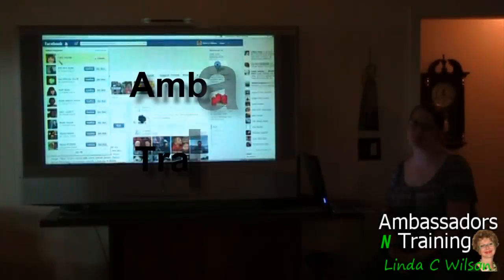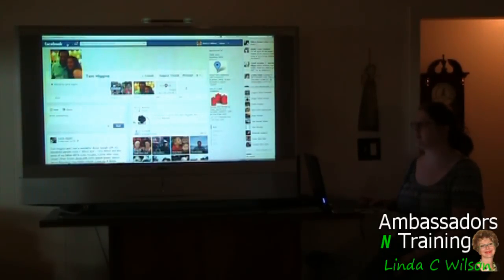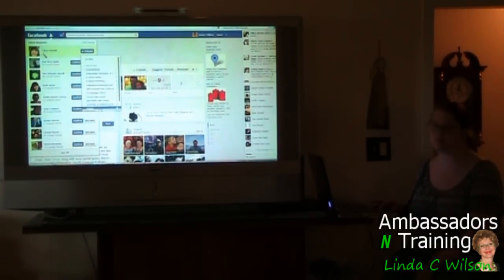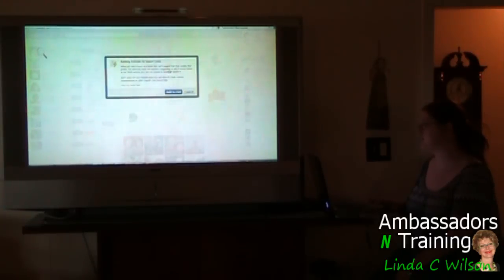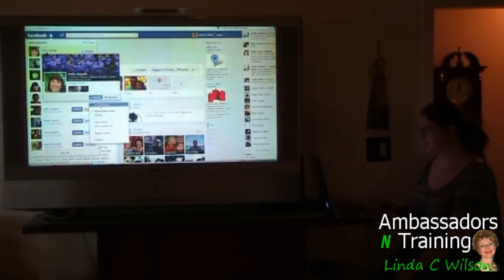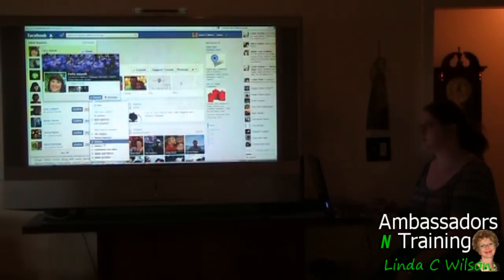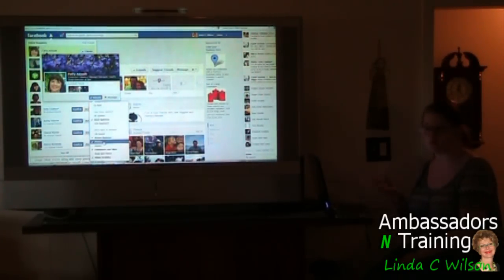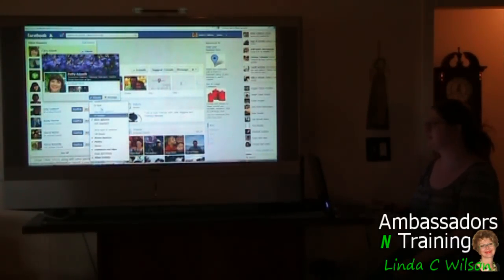ANT$ Training Double Diamond Carrie Higgins Facebook Groups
ANT$ Training video with Double Diamond Carrie Higgins. Carrie talks about how to group friends in facebook.